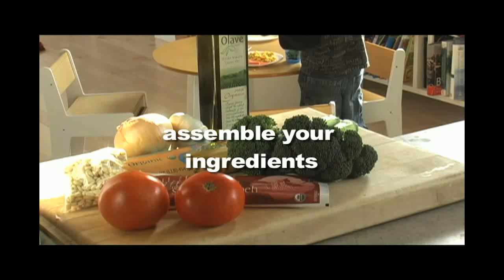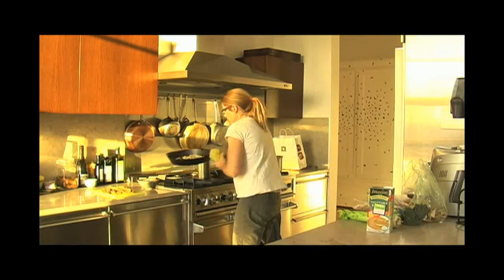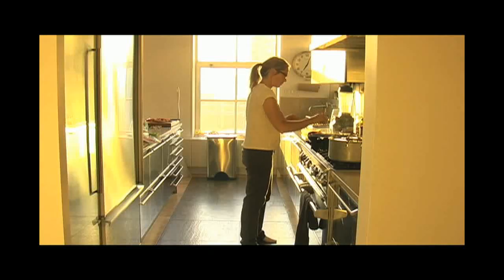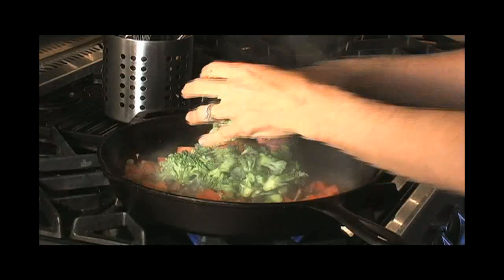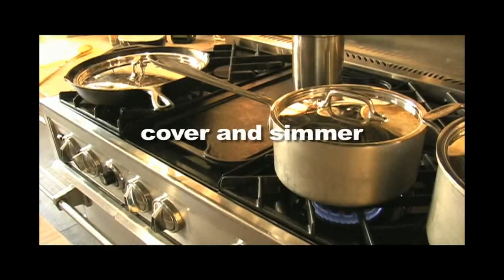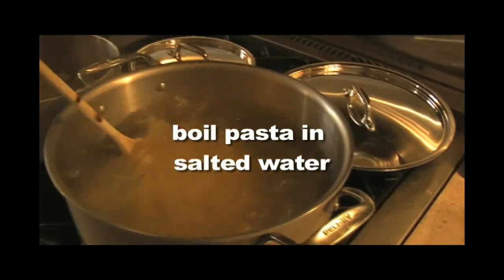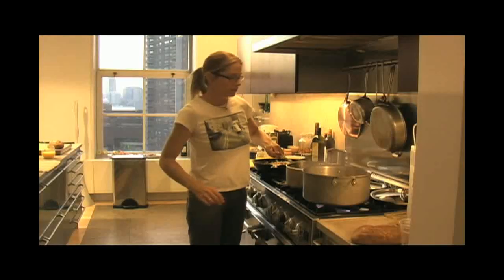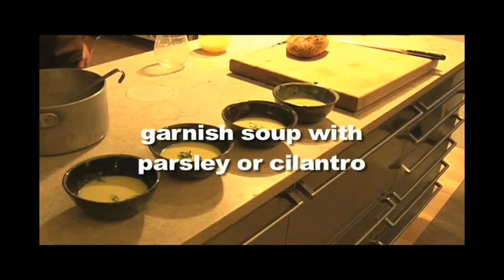Pasta Dinner Recipe w/ Surfer Matt : Tamra Davis Cooking Show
We invited Surfer Matt and his girlfriend Aline over for dinner. This pasta is so easy and quick to make. It's a delicious savory dinner that will satisfy vegetarians and meat eaters in one meal. A great standby when you have unexpected guests.

Hungry Nation's 'Tamra Davis Cooking Show' features great recipes for cooking delicious meals and food for your family.  Tamra is a real Mom cooking real food.

Recipe:

Fakin Bacon, Tomato, Broccoli and Pine Nut Pasta(For 4)

8 slices of Fakin Bacon or 2 slices of substitute bacon per person
4 medium tomatoes -- chopped up
1 cup of broccoli -- cooked chopped (or other green, kale or asparagus)
2-3 cloves of garlic minced
2 tablespoons of olive oil
2 ounces of goat cheese -- optional
1/3 a cup of pine nuts toasted
1 16 ounce package of spaghetti
Parmesan cheese

Cook the spaghetti. Meanwhile -- In a serving bowl put in your minced garlic with the olive oil. Add the chopped tomatoes. Boil your broccoli in a ½ a cup water till it's green and slightly softened. Add this to the tomatoes. Fry up your Fakin Bacon in a bit of oil till it's crispy. Chop into bits. (Don't wash the frying pan just yet) Add this to your bowl. Toast the pine nuts in the frying pan. Set aside. Drain your pasta. Put it in the frying pan. Add the bowl of all your bacon, broccoli, nuts, and tomato sauce. Heat it up. Sometimes I add another drizzle of olive oil or add some goat cheese to give it a bit of a creamy sauce.Season with red pepper flakes, salt and pepper. Top with the pine nuts. Serve with parmesan cheese.